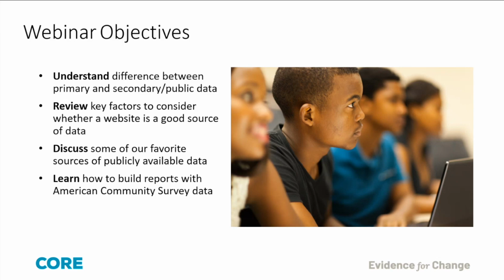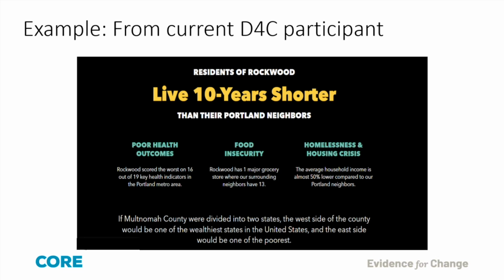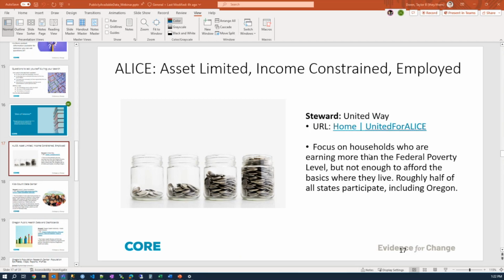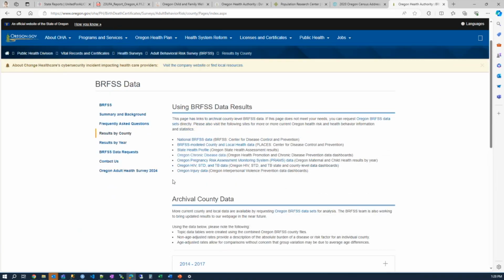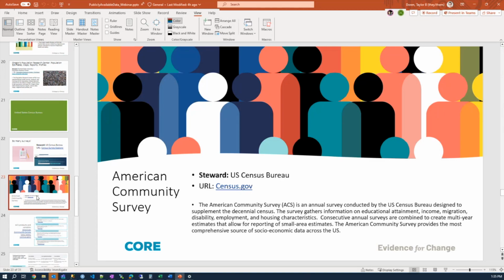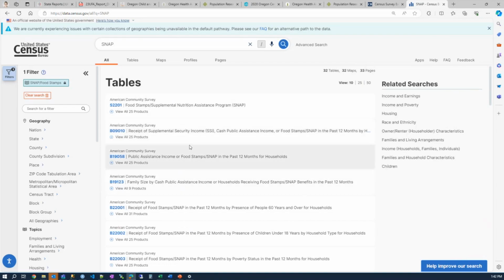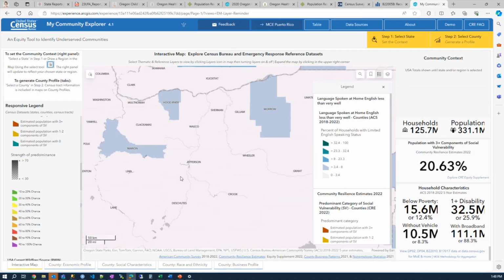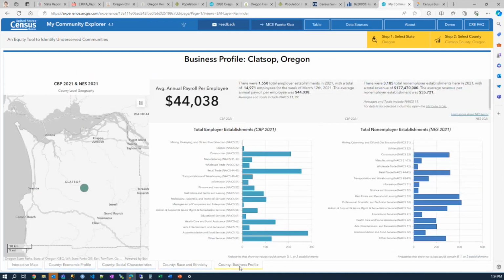Data for Change webinar: Publicly available data sources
Qualitative, quantitative, administrative, survey, GIS, primary and secondary… there are many ways to classify data!

In a recent webinar, CORE partners convened to explore the varied world of secondary data sources and addressed key questions such as:
- What is the difference between primary data and secondary or public data
- What are key factors to consider in determining whether a website is a reputable source?

Secondary data sources can provide vital pieces of information to supplement what an organization collects through provision of services. Community-based organizations can learn about their area’s health outcomes, demographics and social determinants of health needs by accessing reputable secondary data sources.

In this webinar, CORE’s team of data experts shared some of our favorite sources of publicly available data, and demonstrated how to build reports with American Community Survey data.